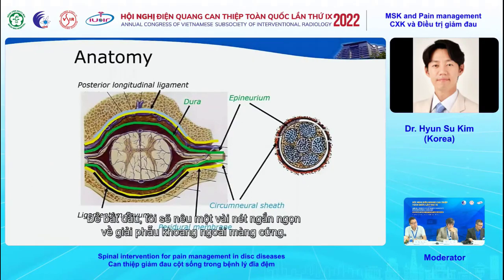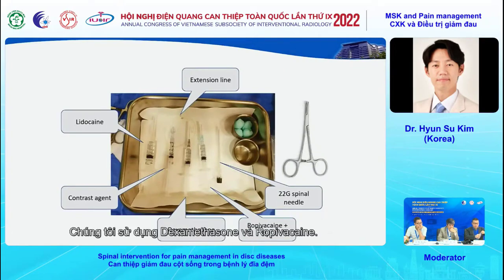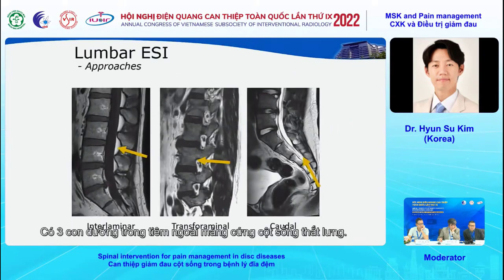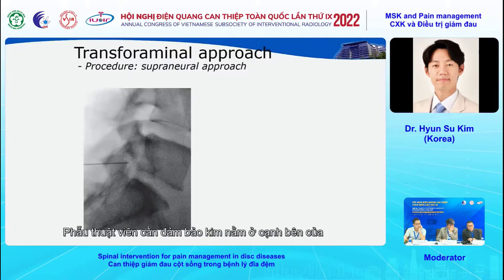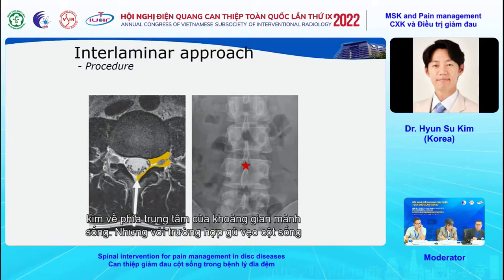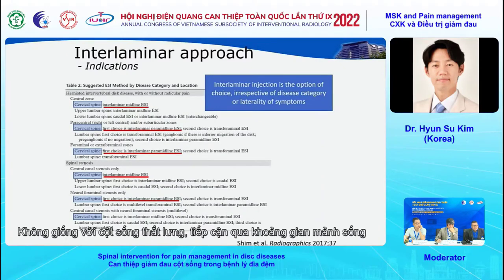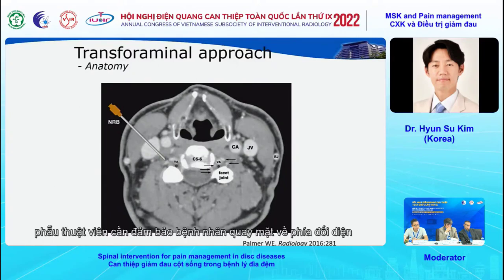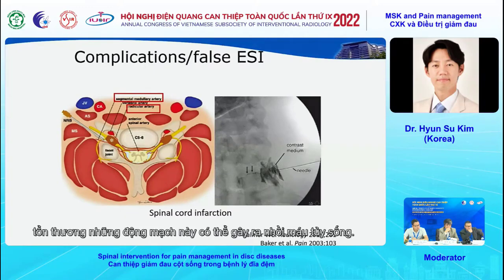Spinal intervention for pain management in disc diseases